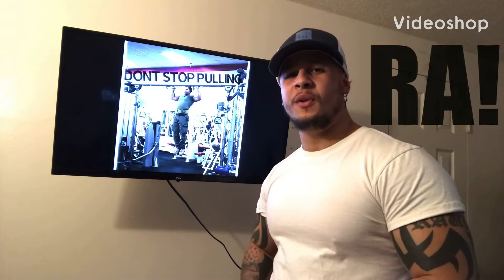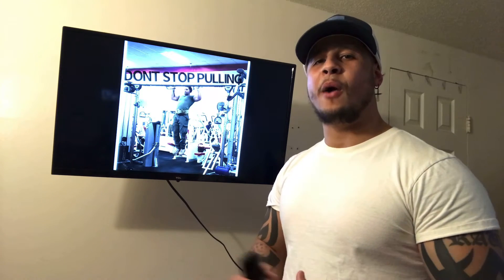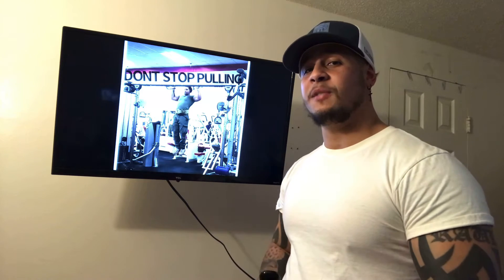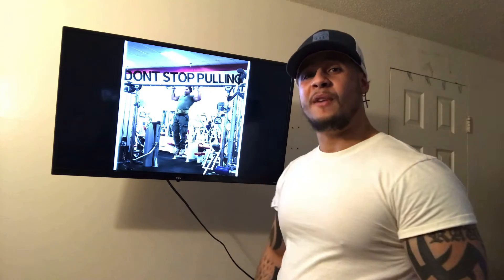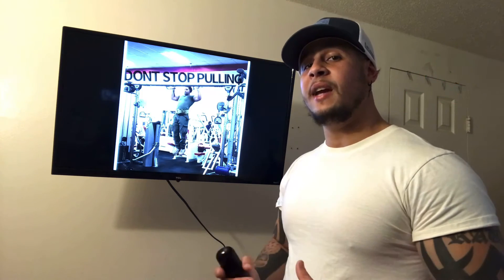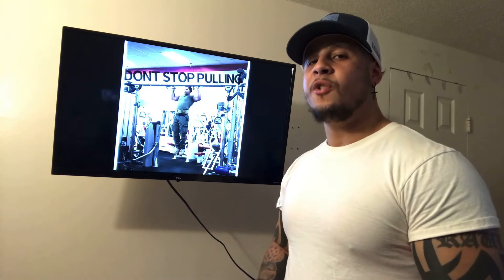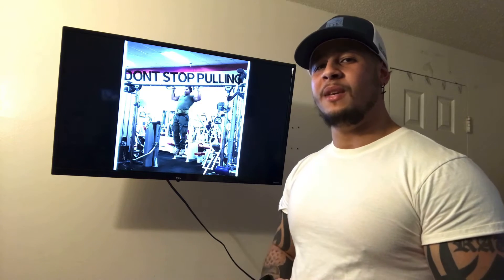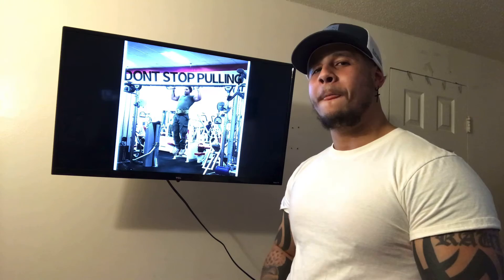WHAT ARE COMPOUND MOVEMENTS?? 🔥🔥💯💯